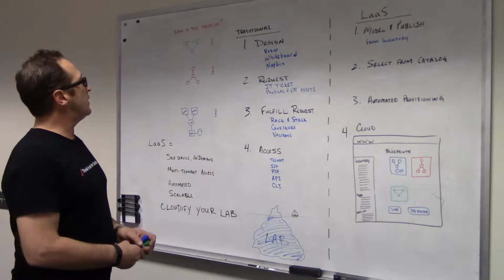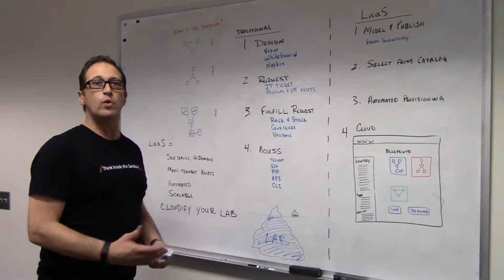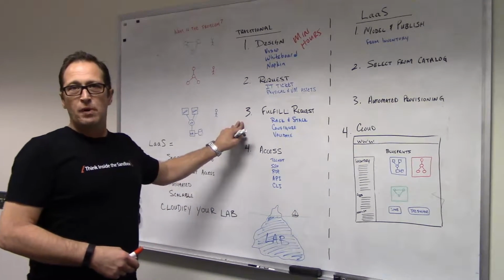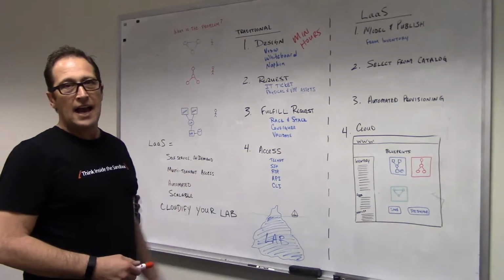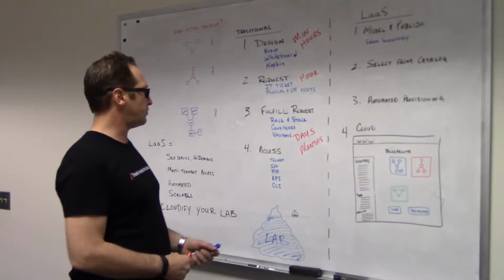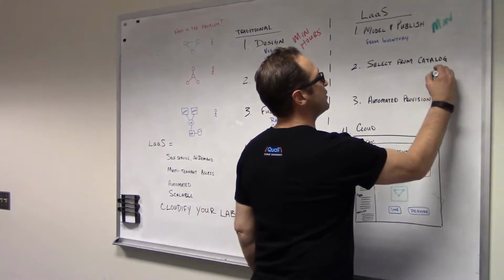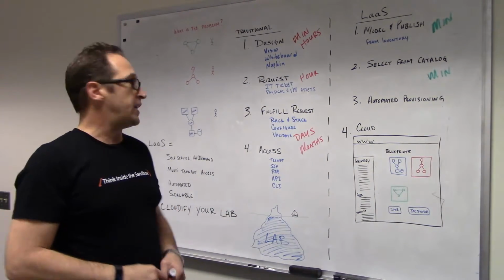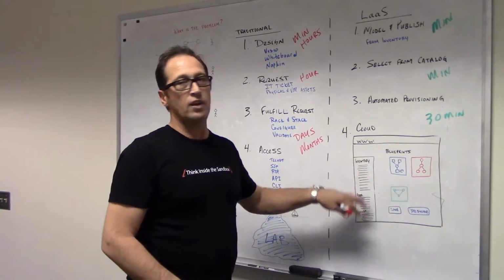Quali Chalk Talk Sessions #4 - Lab as a Service (LaaS)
In this 4th episode of the Quali Chalk Talk Sessions we'll hear Sean, our Director of Technical Sales, talk about Lab-as-a-Service (LaaS) and how you can use Quali cloud sandboxes to turn your lab into a cloud.